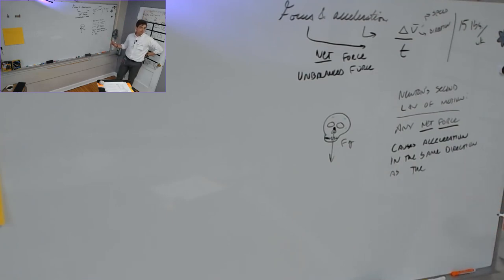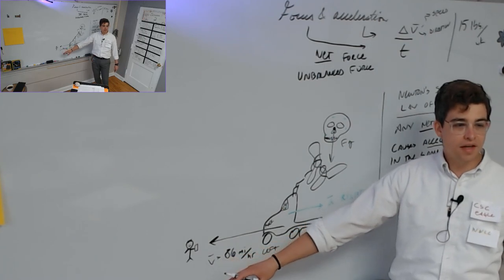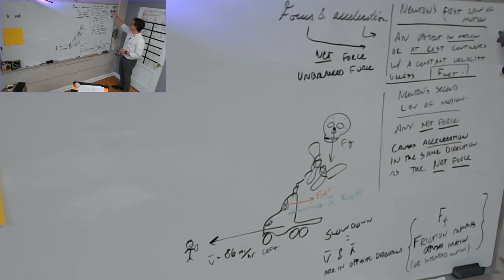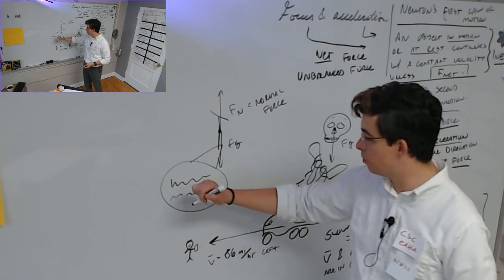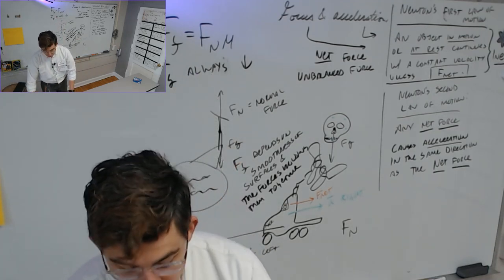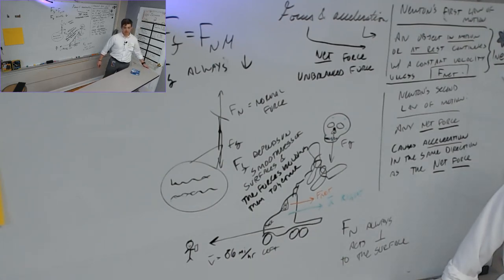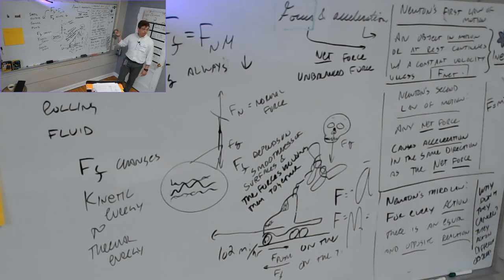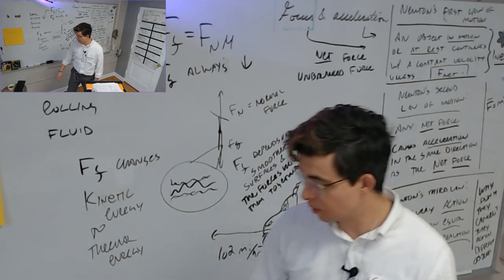Newton's Laws, Gravity, and Friction - Physical Science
In which we discuss an introductory mechanics.